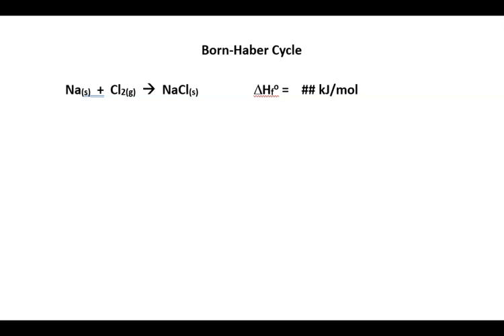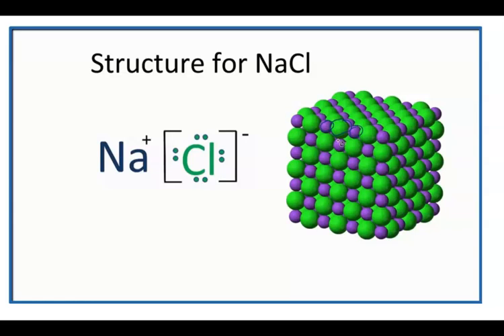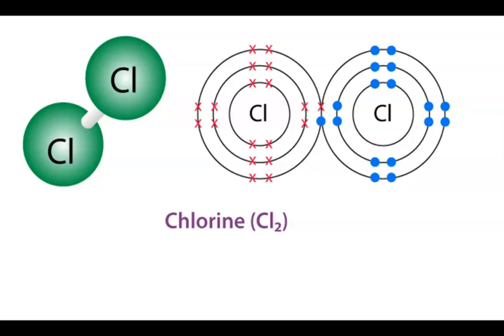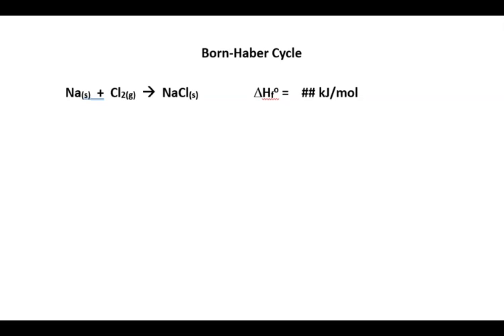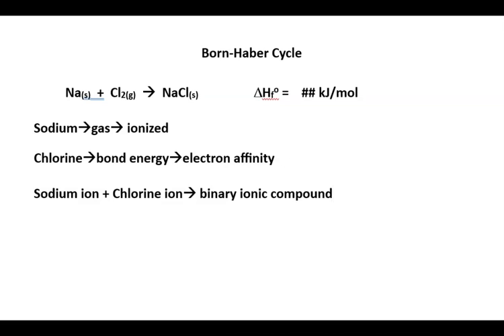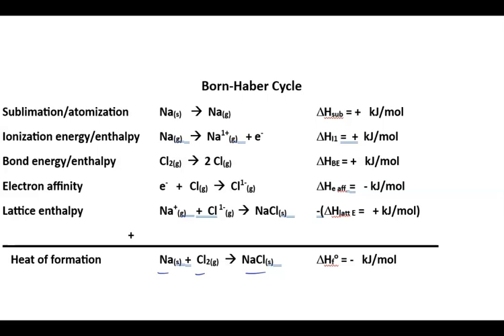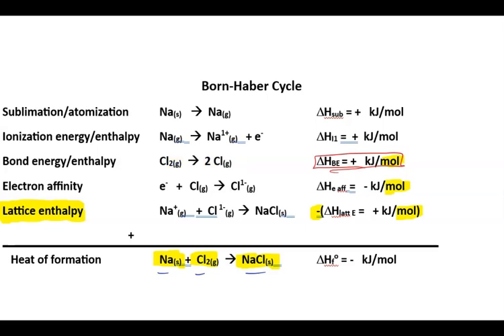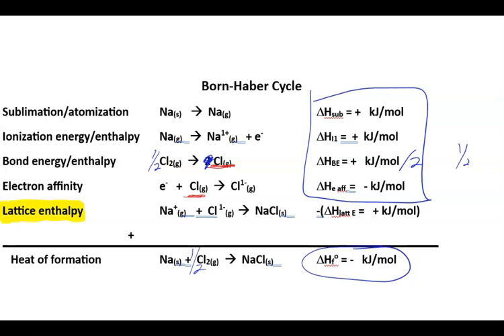Born Haber cycle